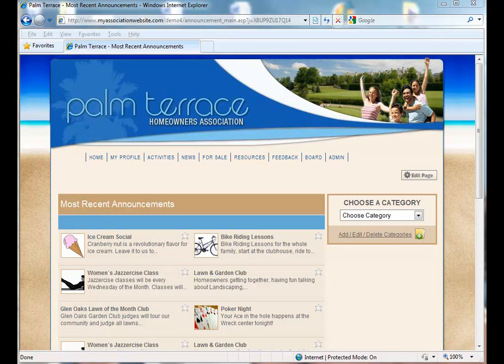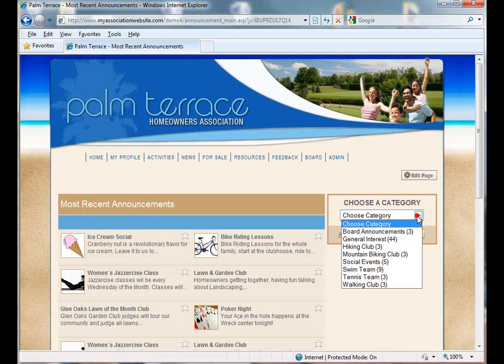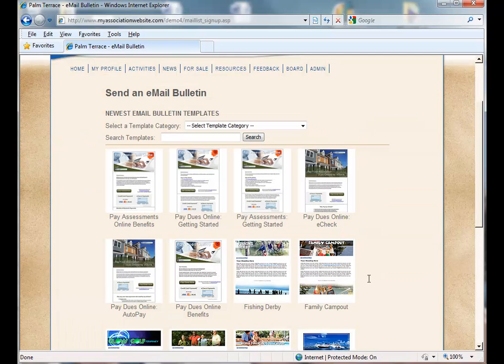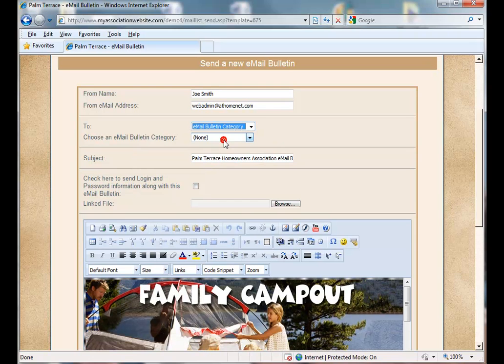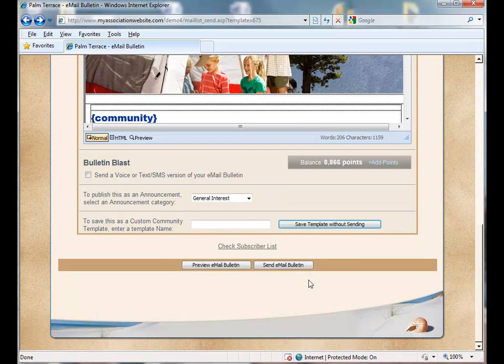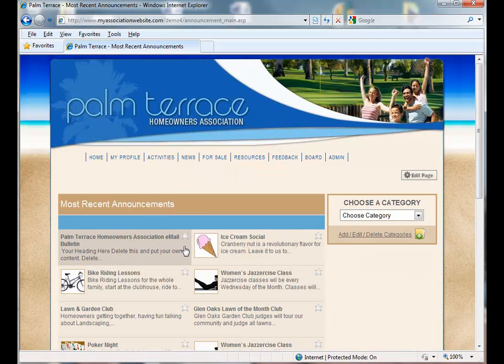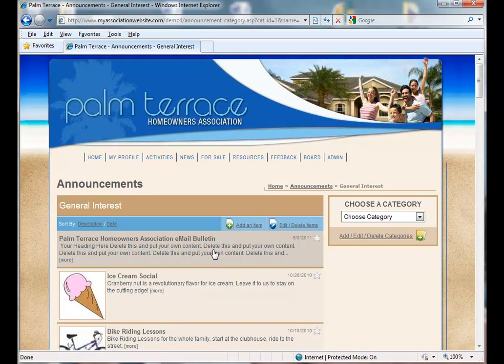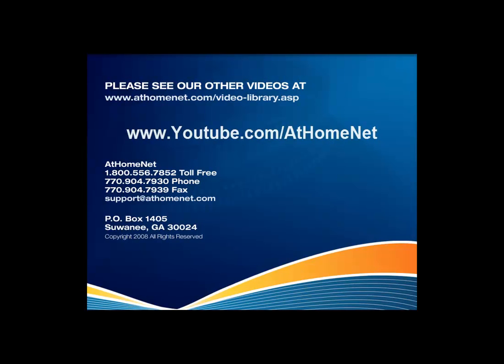AtHomeNet Feature Teacher-Auto Posting Email Bulletins to Announcements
AtHomeNet's Feature Teacher Series is an educational video collection spotlighting features of the company's industry leading Homeowners Association Website Services. This installment covers the process of "Auto Posting Email Bulletins to Announcements" Email Bulletins templates are just one of the many features available on AtHomeNet's HOA Websites, Community Websites, Association Management Websites, Property Management Websites, Condo Websites, POA Websites, Business Websites, Organization Websties, Neighborhood Websites.